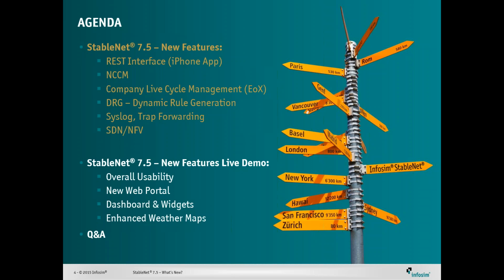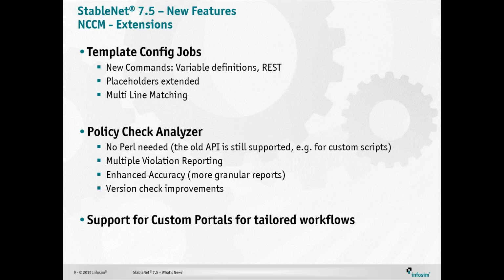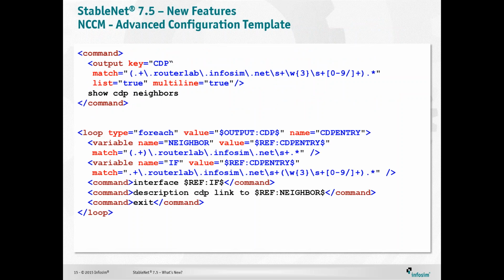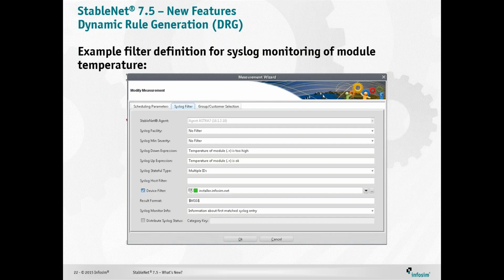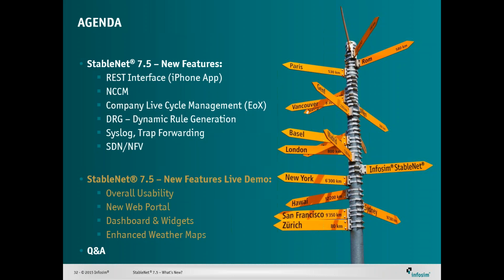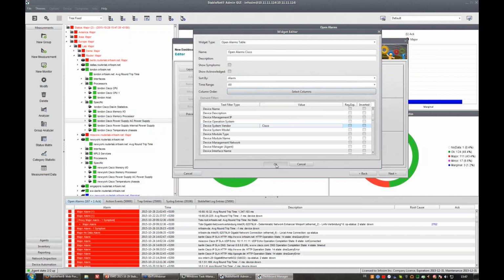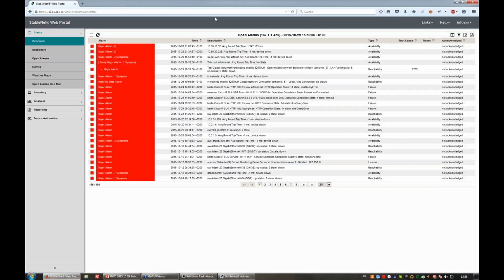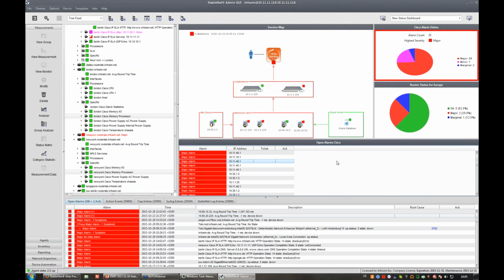GWD 2015-10-29: How to achieve full Application Monitoring with StableNet®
Join Harald Höhn, Senior Developer and Consultant with Infosim® for a webinar on the latest information regarding StableNet® 7.5.
This Webinar will provide insight into:

StableNet® 7.5 New Features such as:
• New Web Portal [Live Demo]
• New Alarm Dashboard [Live Demo]
• New NCCM Structurer [Live Demo]
• DRG (Dynamic Rule Generation) as a new and
revolutionary Fault Management concept

StableNet® 7.5 Enhancements such as:
• Enhanced Weather Maps [Live Demo]
• Improved Trap- and Syslog-Forwarding [Live Demo]
• Advanced Netflow Features [Live Demo]
• Enhanced Support for SDN